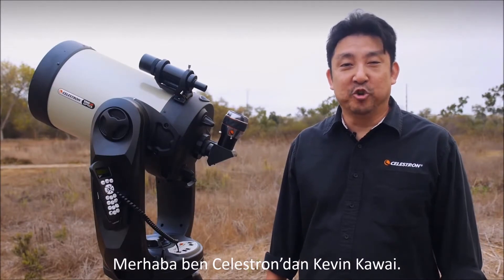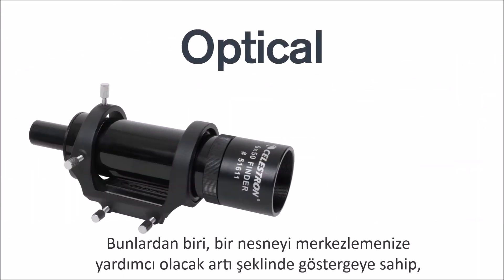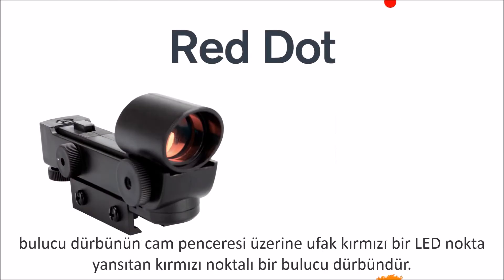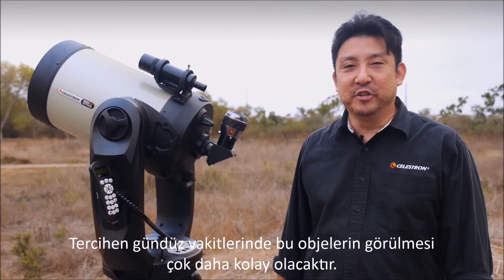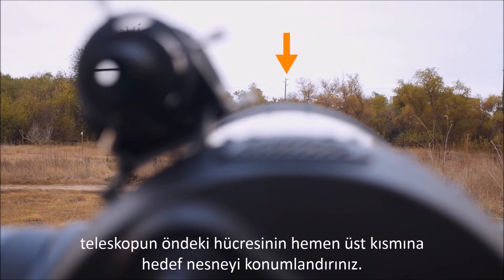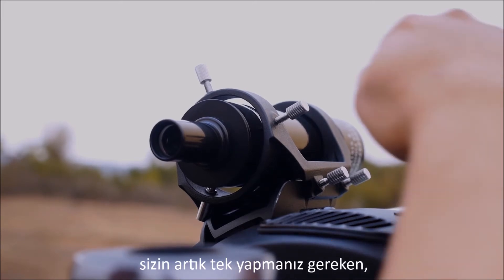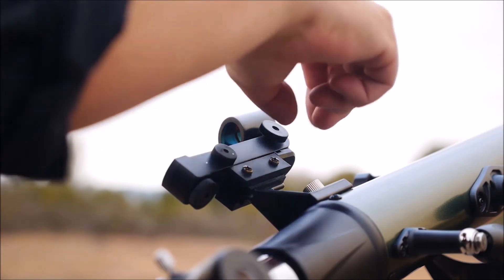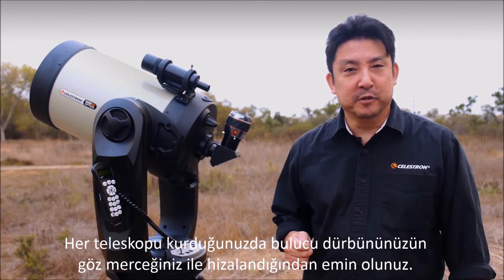Celestron Bulucu Dürbün Hizalaması (Türkçe Altyazılı)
Sık sorulan soruların başında gelen bulucu dürbün hizalamasını Türkçe alt yazı ile sizler için hazırladık.